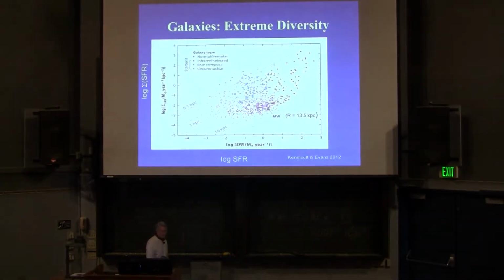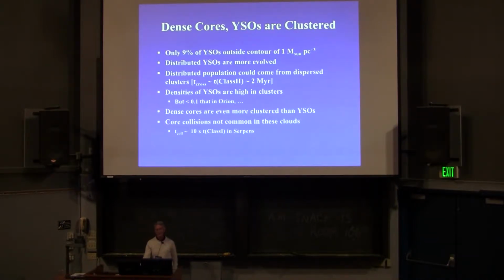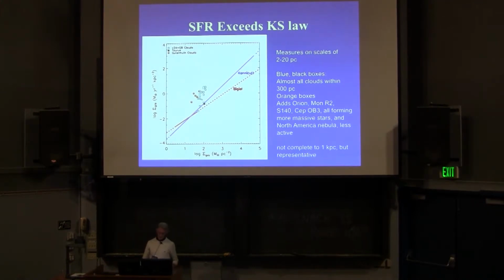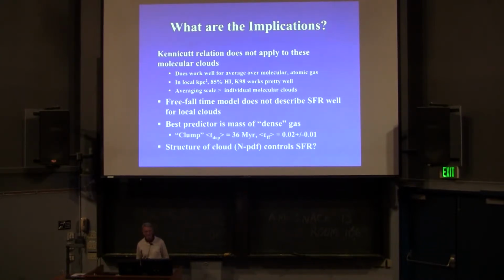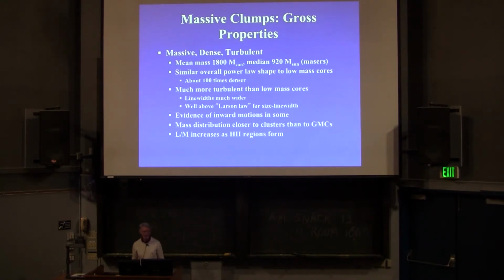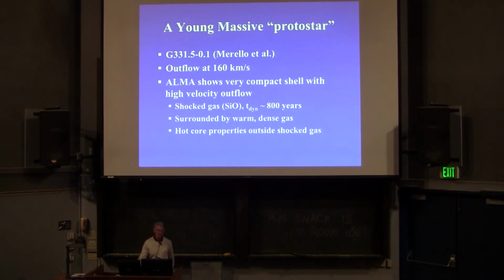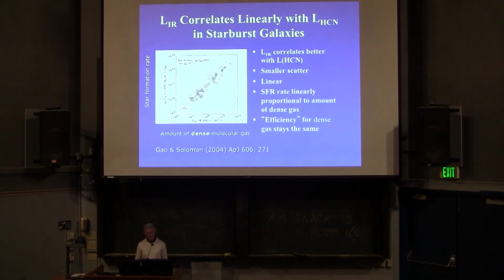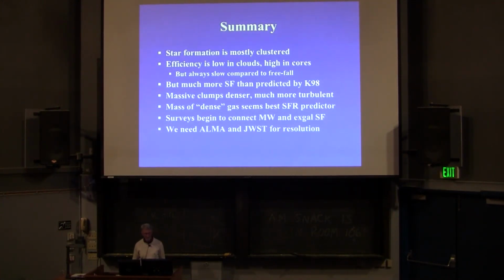Neal Evans "High Mass Star Formation and Connection to Galaxies"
Neal Evans, The University of Texas at Austin, "High Mass Star Formation and Connection to Galaxies"